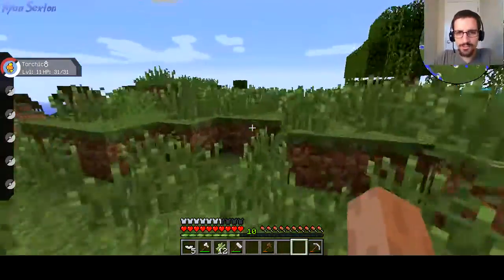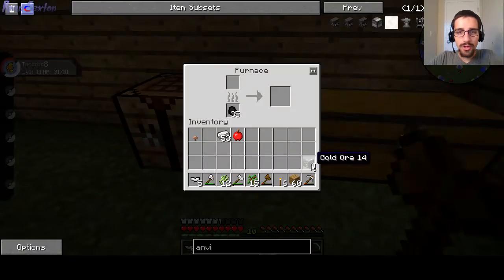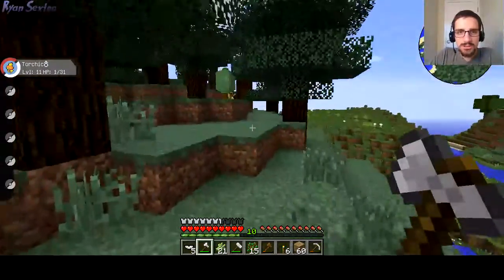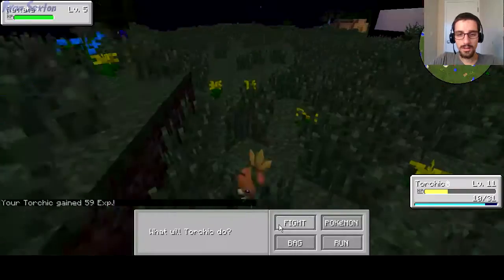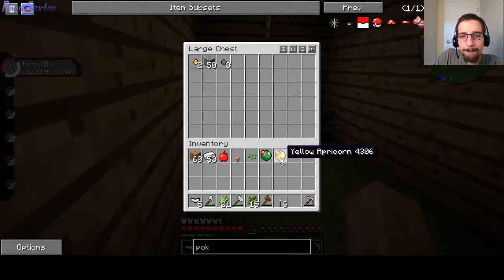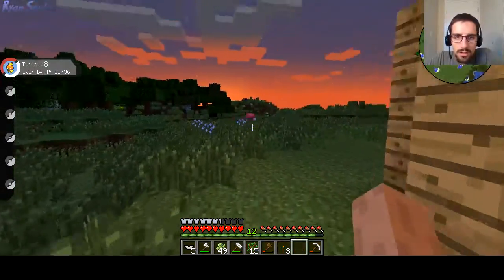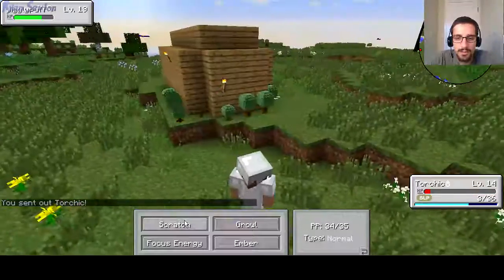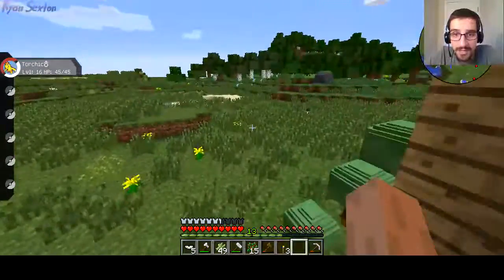Minecraft Pixelmon Episode 2: Evolve TORCHIC! EVOLVE!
Just a casual gamer playing some modded pokemon minecraft.  If you enjoyed this episode, make sure to like the video and I will continue the series! :)